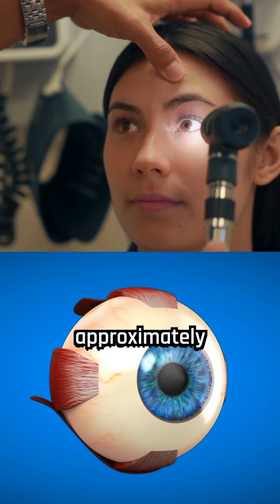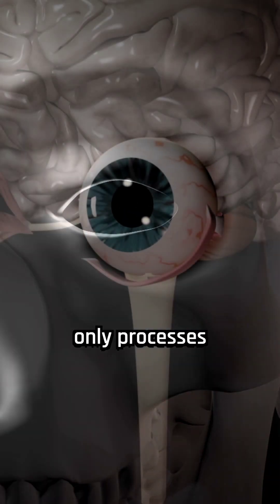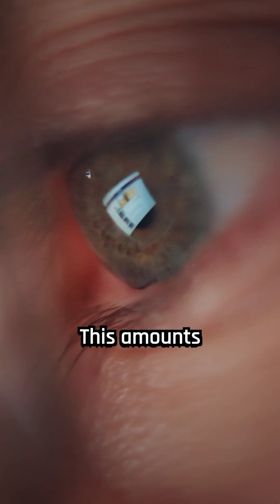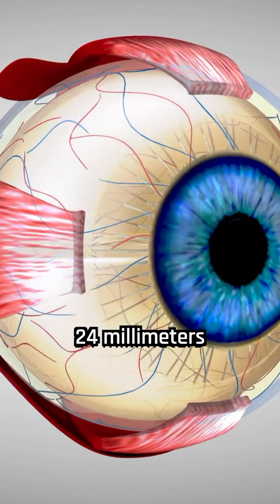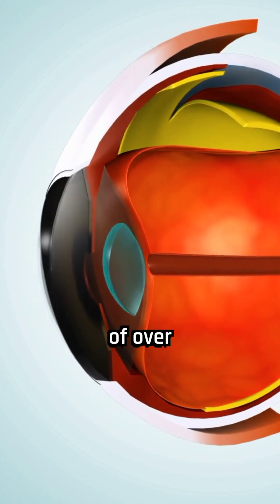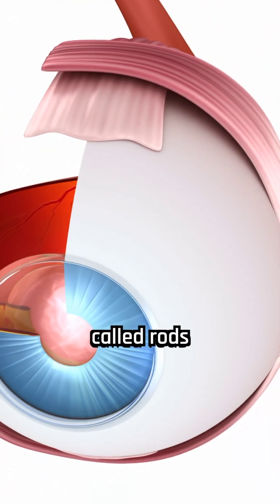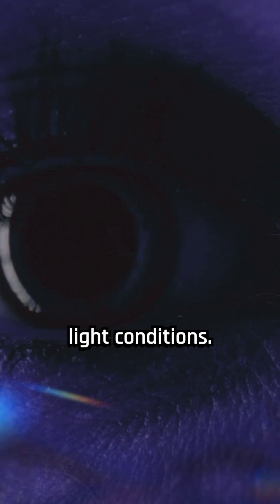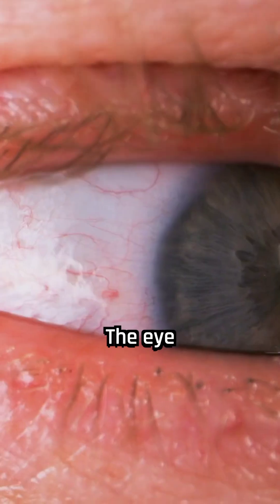Amazing facts about human eye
Expand your knowledge and spark your curiosity! "Learn Something New in anatomy " is an educational series dedicated to bringing you fascinating facts, interesting tidbits, and surprising insights that will make you smarter and more informed.